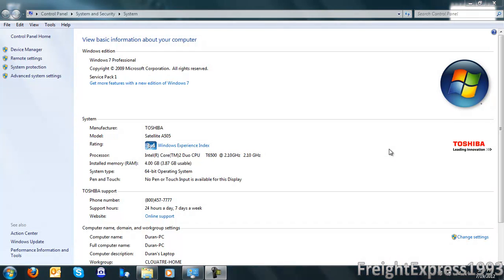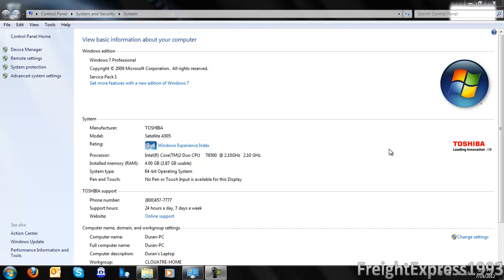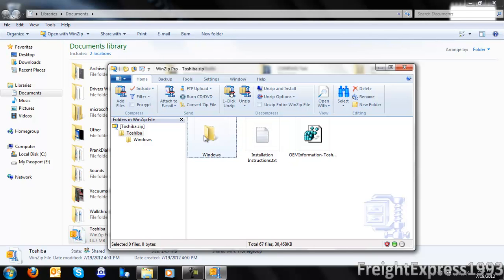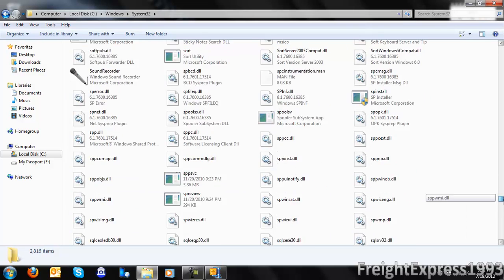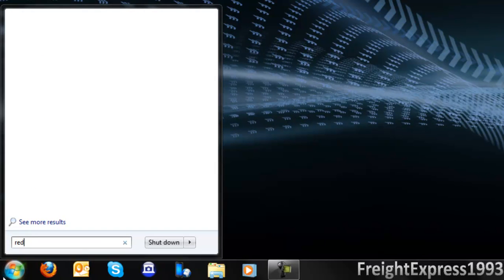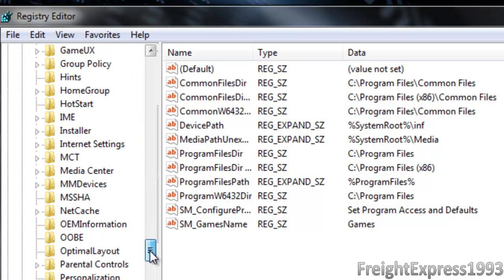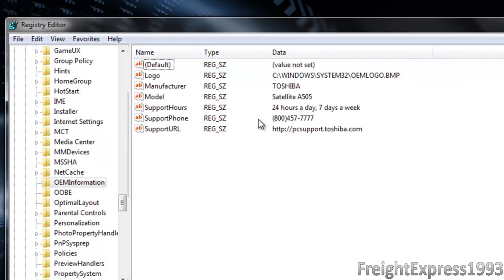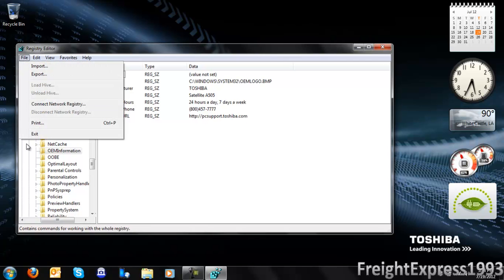How To Add An OEM Logo with OEM Information to System Properties on Windows 7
Well guys, here is way that explain that I explain to you guys on adding an OEM logo to System Properties without harming your PC. the files oemlogo.bmp and oeminfo.ini needs to placed in the path C:\Windows\System32 and the oem logo can also be created with Paint as long you save it as a .bmp and to add info just watch and how I add in the registry.